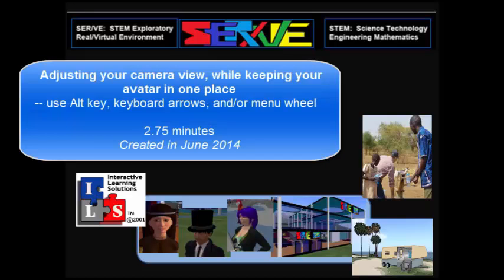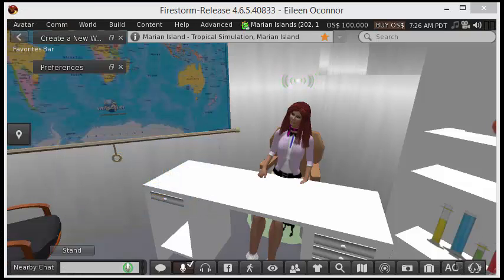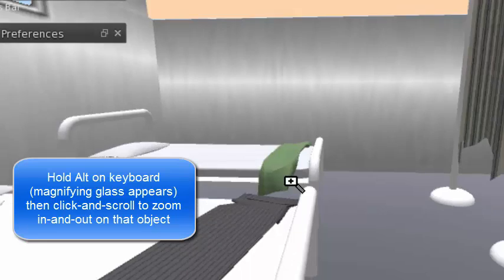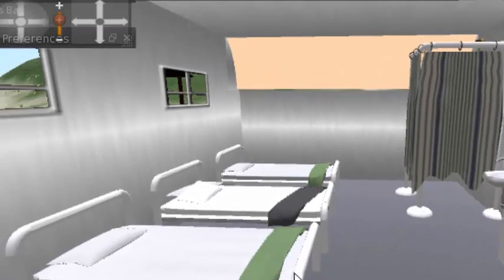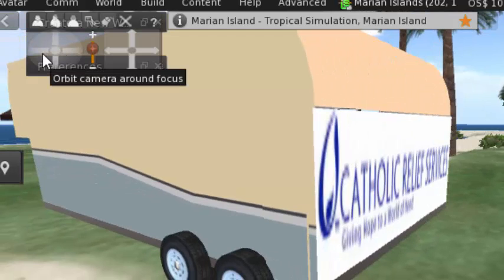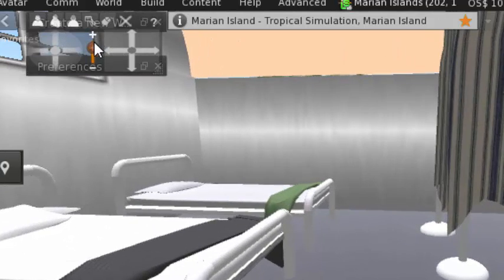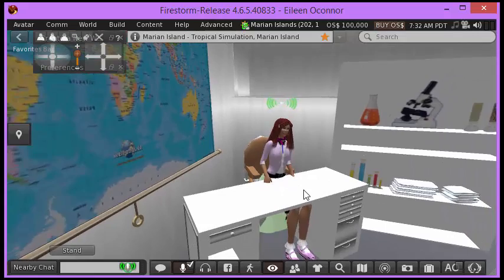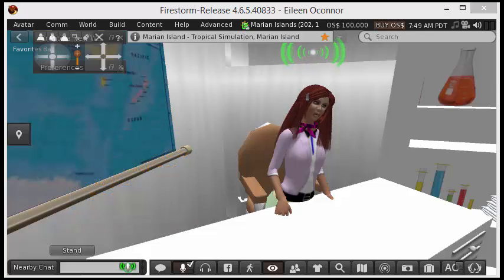Moving camera view without moving avatar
How to adjust the different camera (and sound) views within virtual reality; shows the Firestorm viewer but is similar with all viewers.  Useful when you want to improve the ability to hear a speaker who is at a distance too.